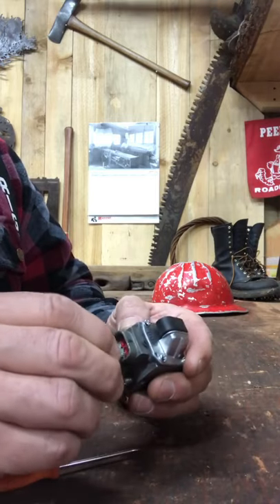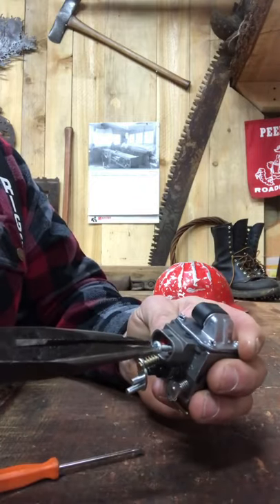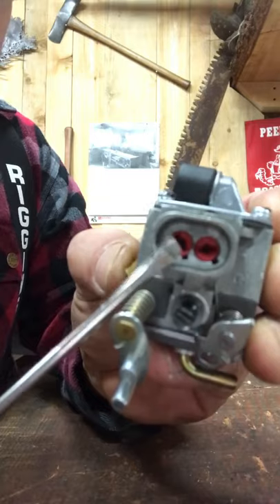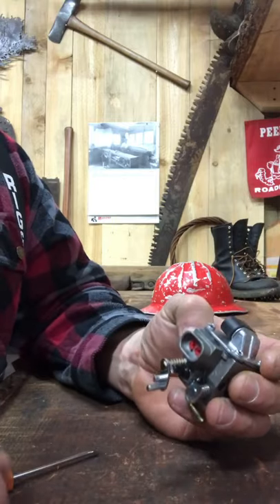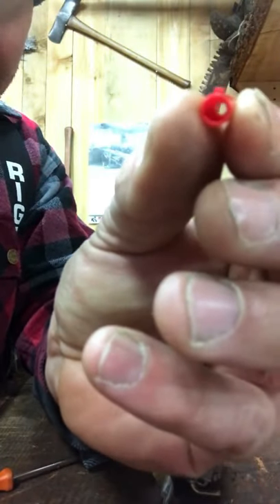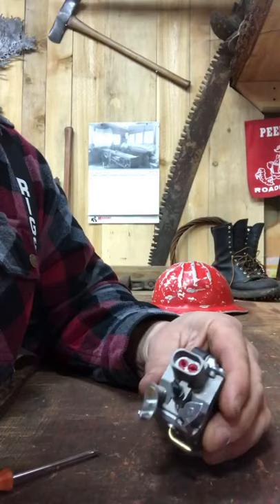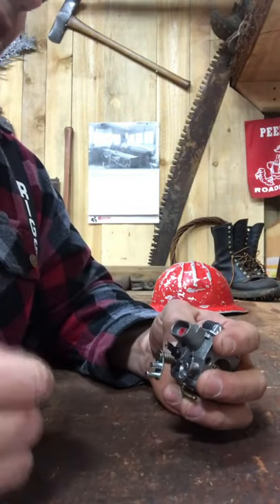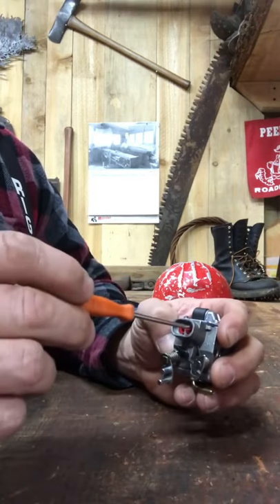Carb Adjustment Tutorial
Gordy gives a step by step guide on adjusting your manual carb